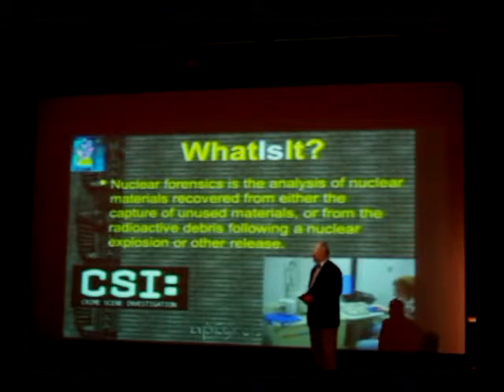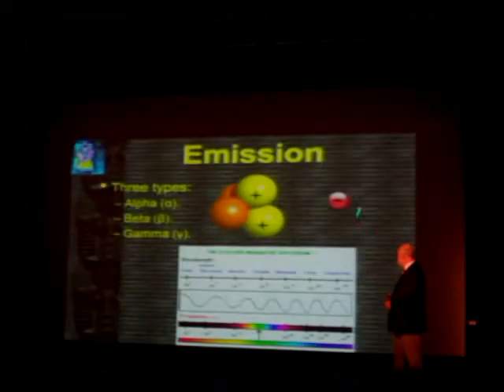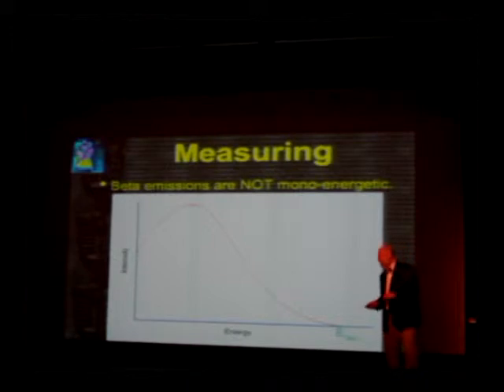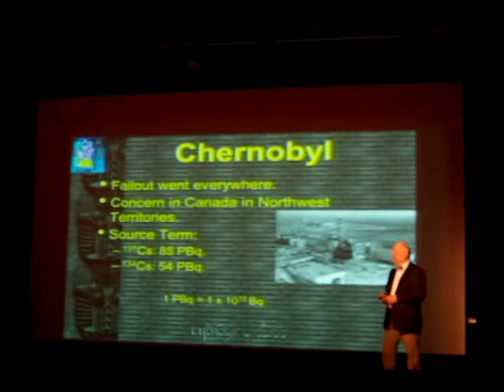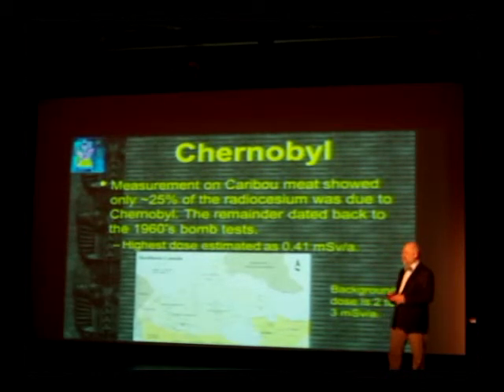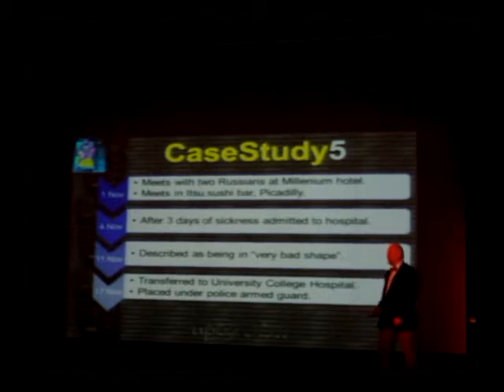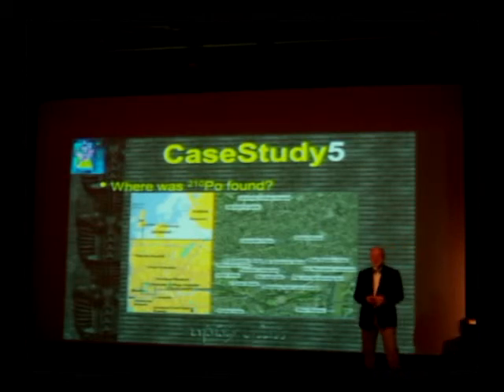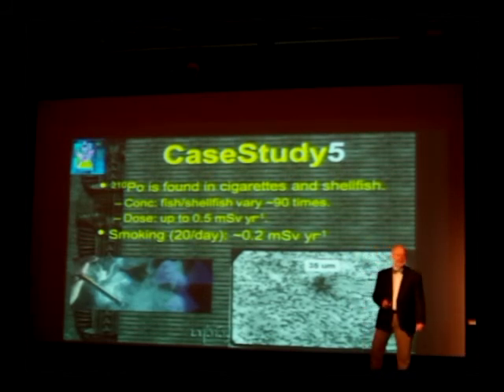Nuclear Forensics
Excerpts of the lecture entitled "Nuclear Forensics" presented on the Crown Princess' 1-month pacific cruise to Hawaii and French Polynesia, Nov 2014.